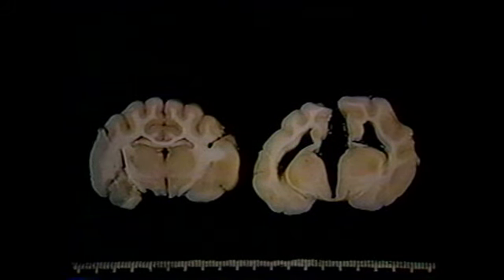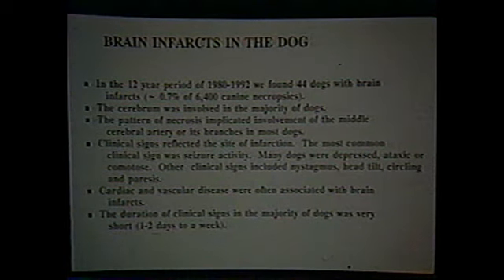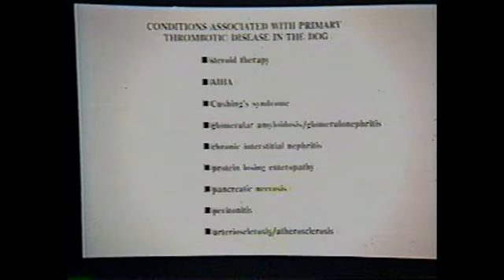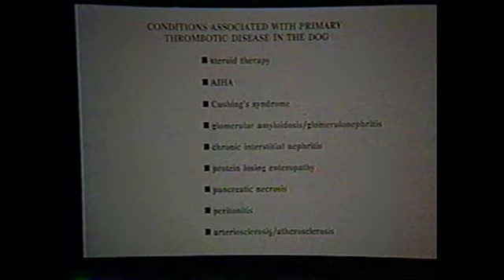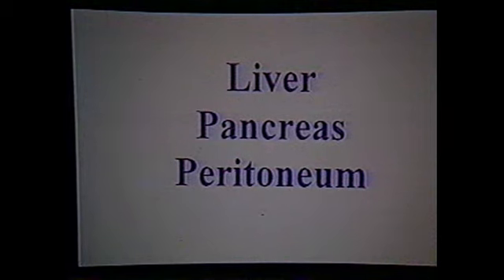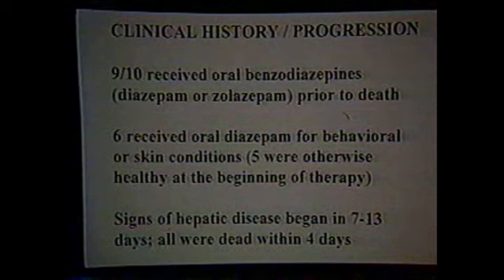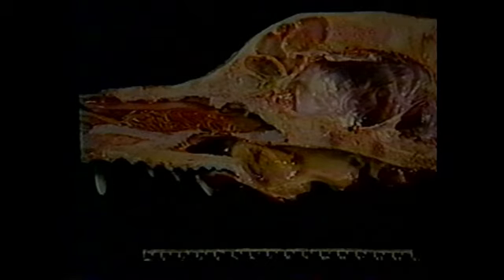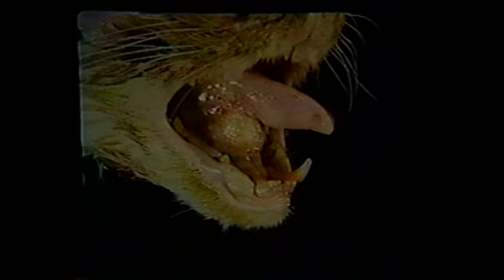Diseases of the Dog & Cat - Thomas J Van Winkle - 2000